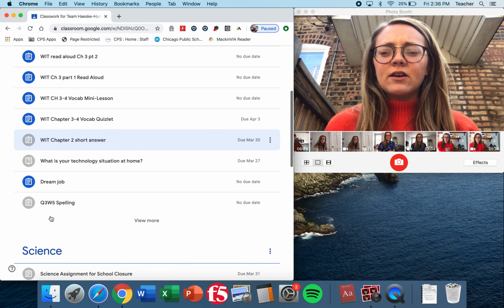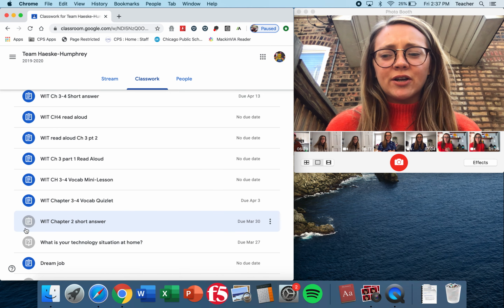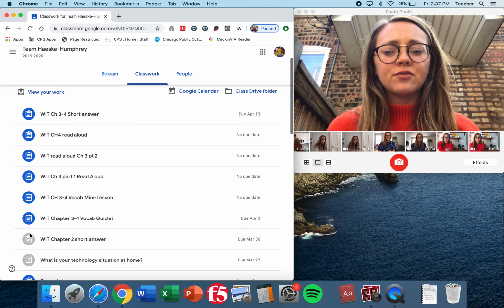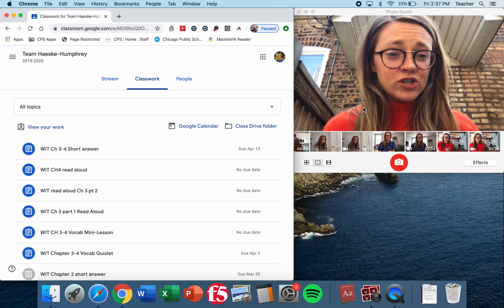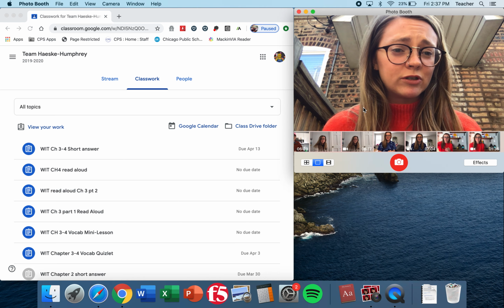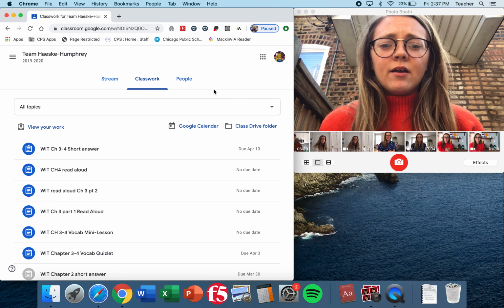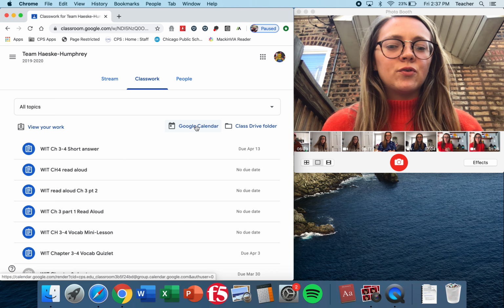How to Use Google Classroom for Remote Learning